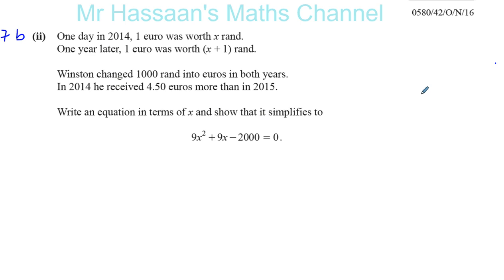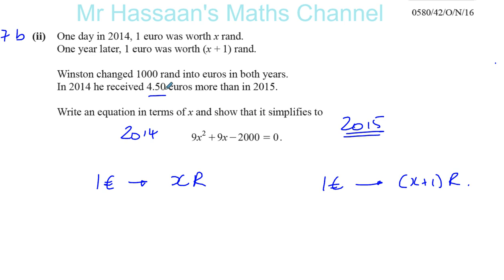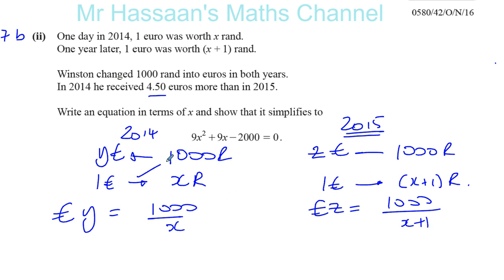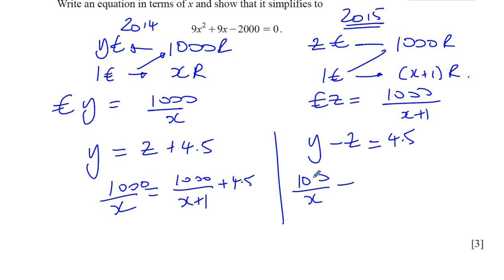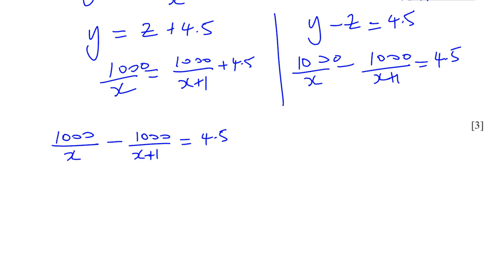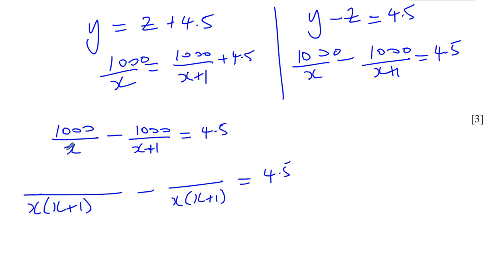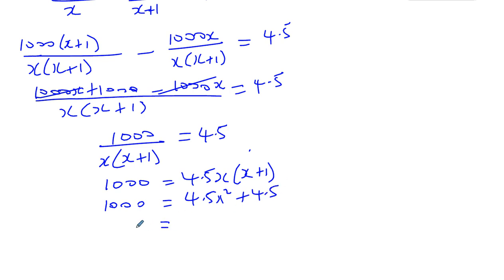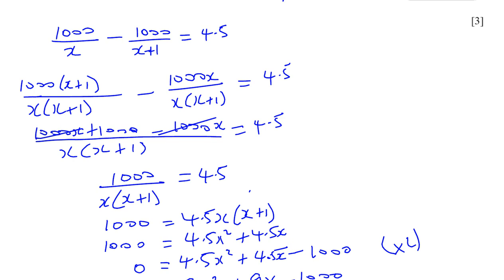0580 42 O N 16 Q7b ii Constructing Equations from word problems